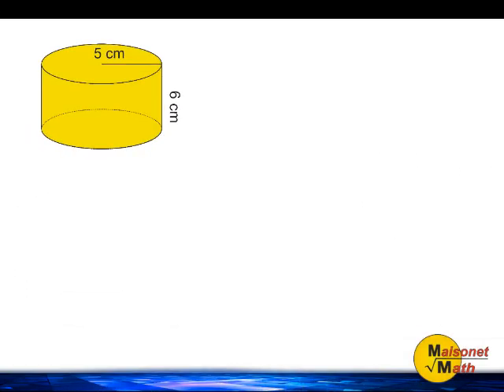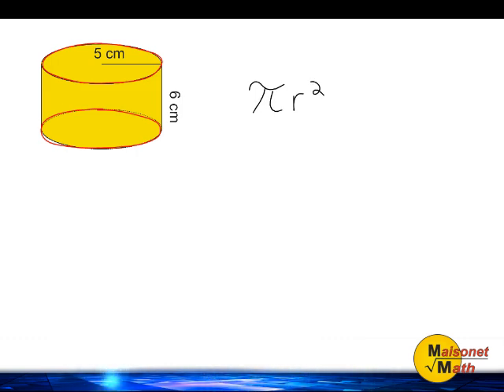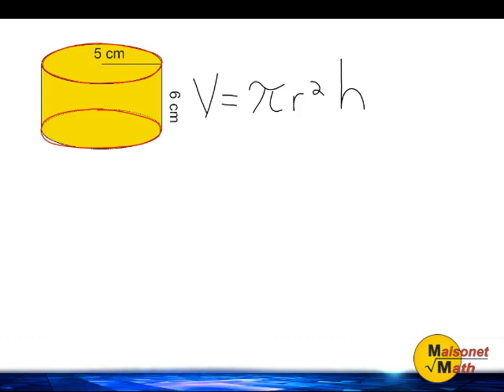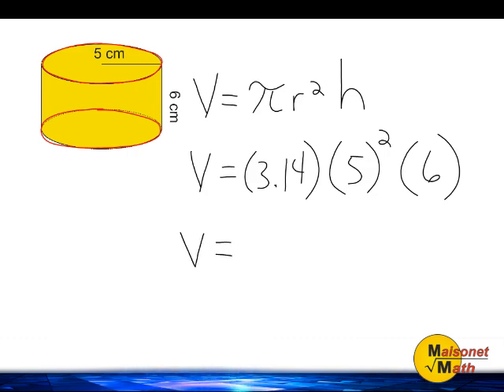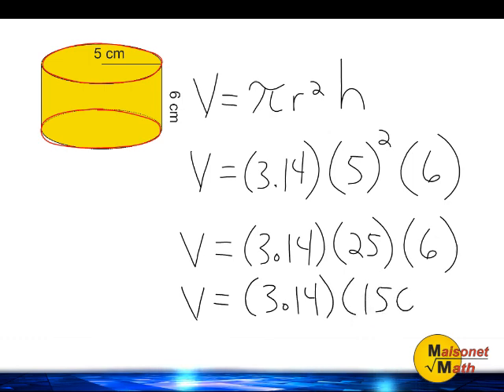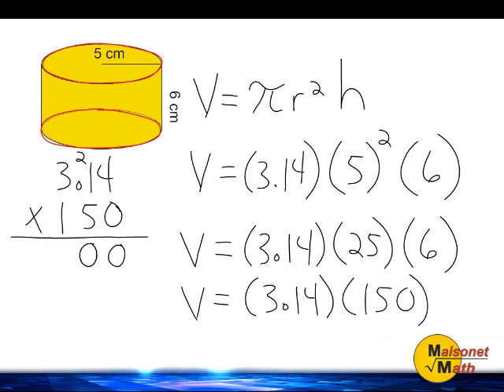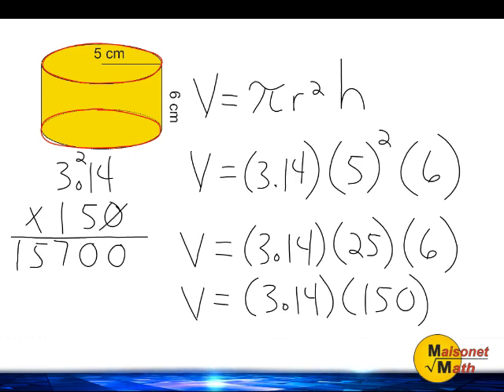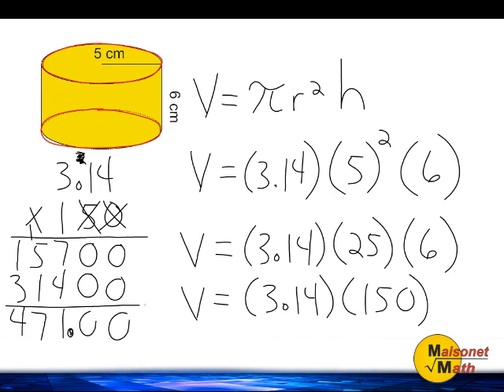Volume Of A Cylinder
Watch how to find the volume of a cylinder using 3.14 for pi.